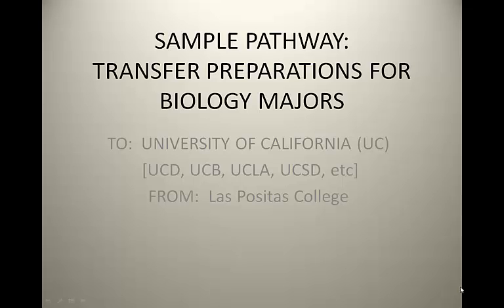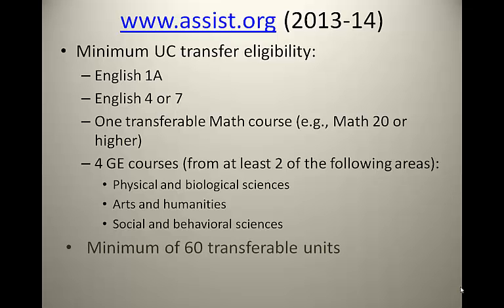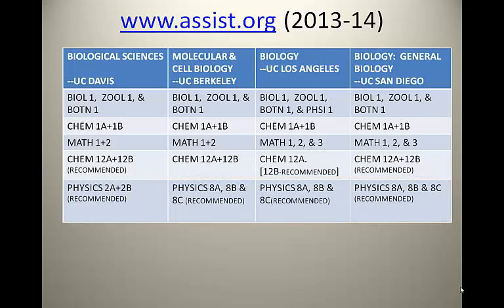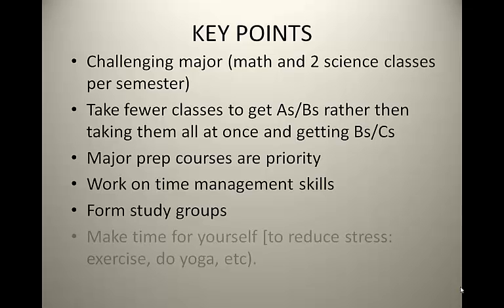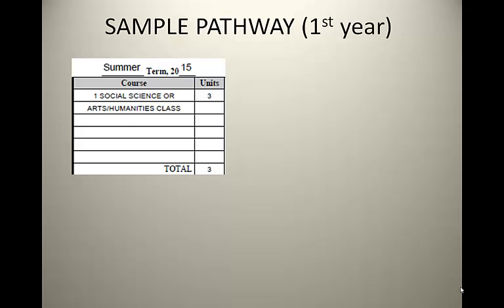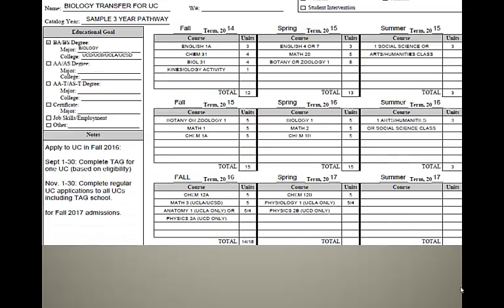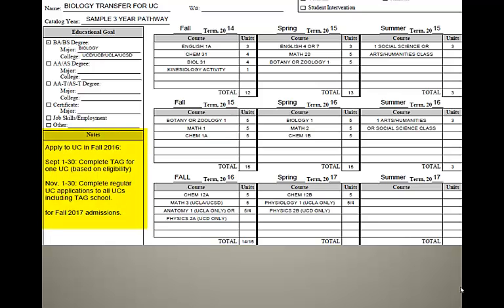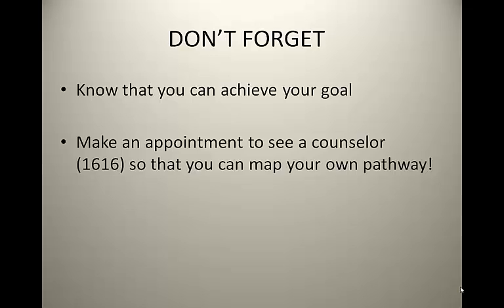UC Transfer Prep for Biology Majors at LPC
LPC